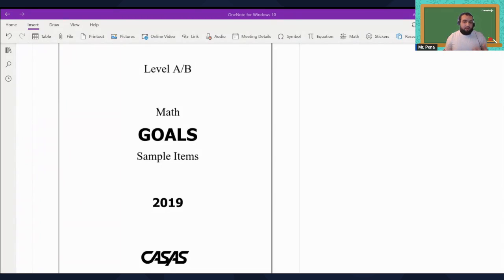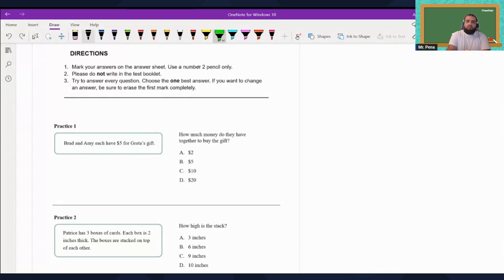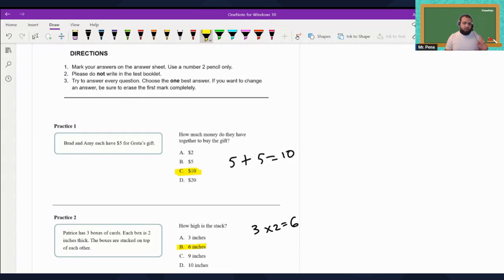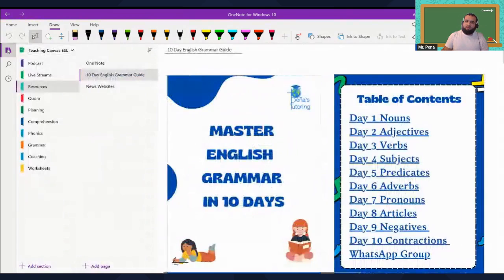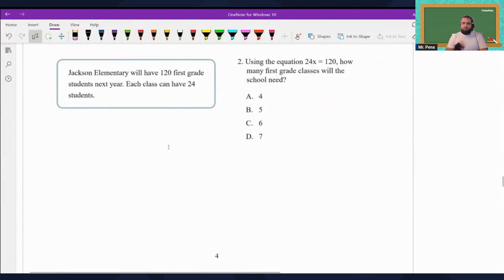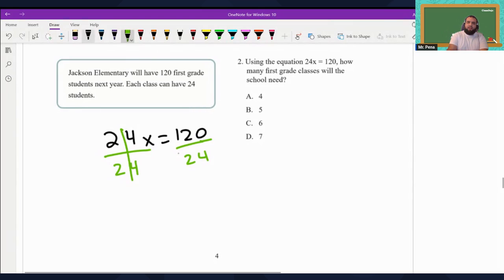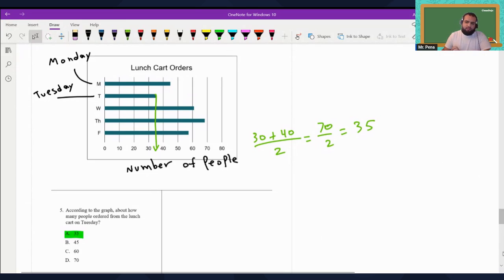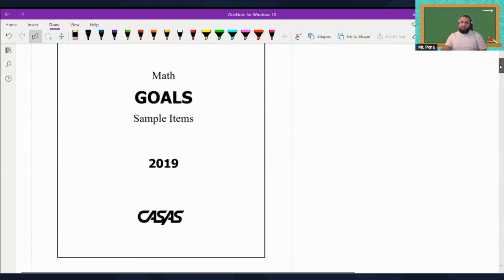CASAS Math TEST PRACTICE LEVEL A-B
Want more Math help?

Feeling inspired and want to take your math skills to the next level?

🌈 Let's make math an adventure! Join us for an unforgettable live stream experience that will change the way you see mathematics. See you there, Math Marvels! 🚀✨